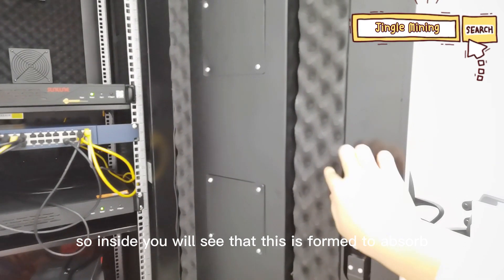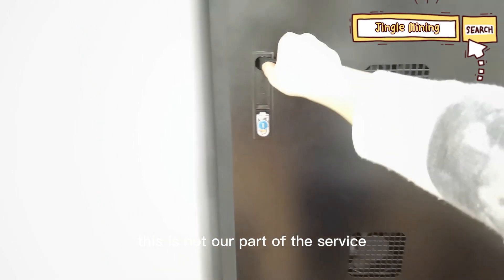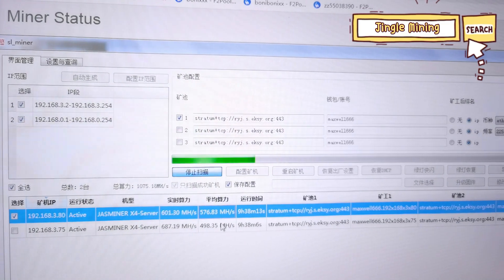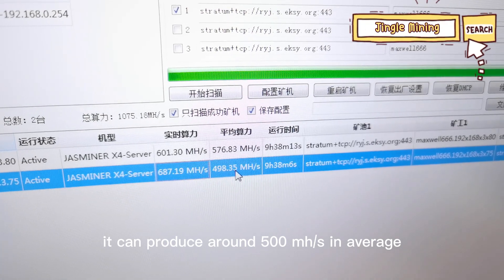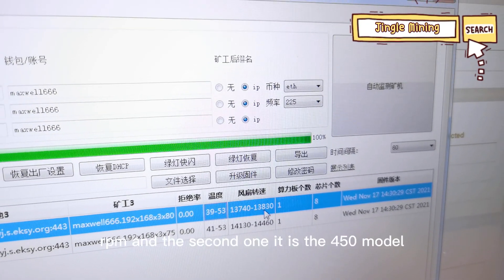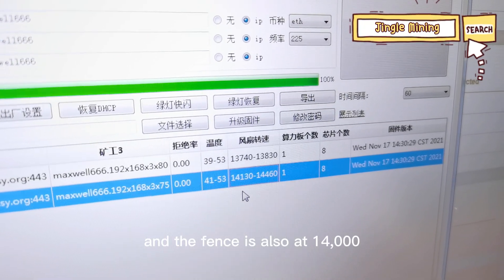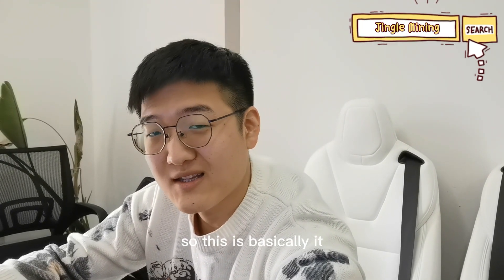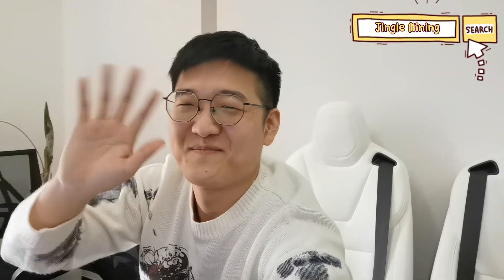Our server cabinet is so quiet! Best power efficiency ETH miner Jasminer X4 and X4-C /Jingle Mining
Jasminer X4 provides 520mh/s computing power at only 240watts!
If you overclock it by 10% which is allowed by factory, it can reach 580mh-590mh!.
Also the Jasminer X4-C provides better price per MH.